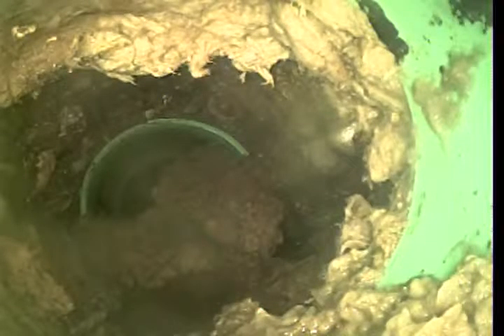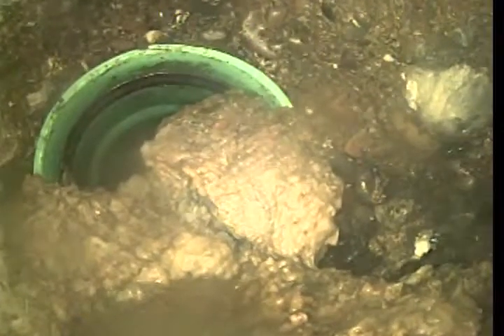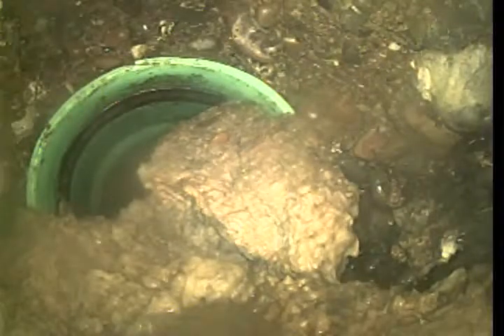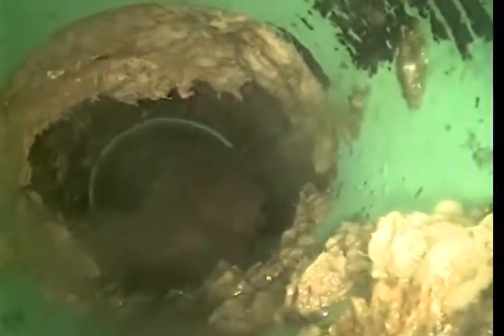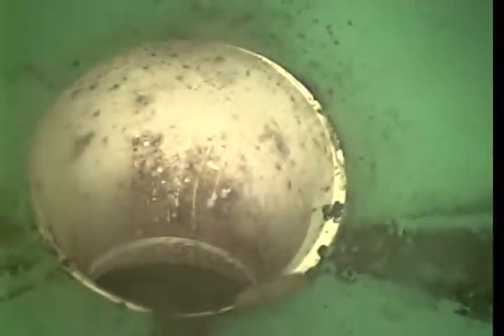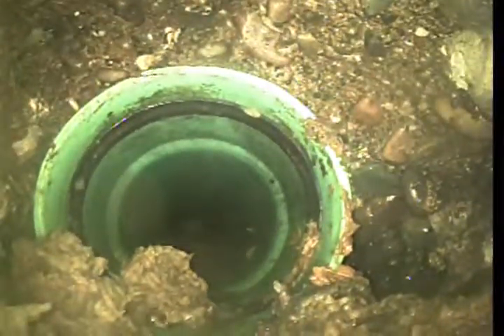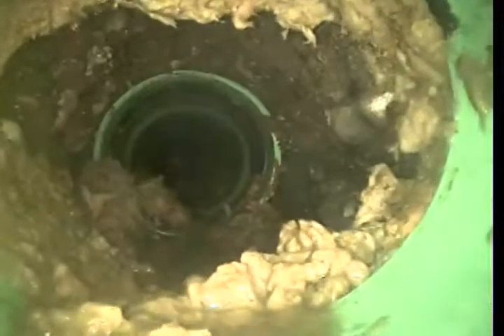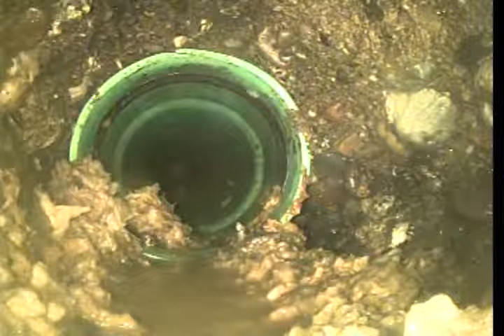1160 E Marietta Ln 6/1/14